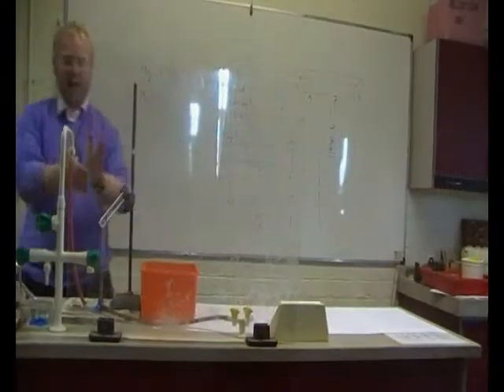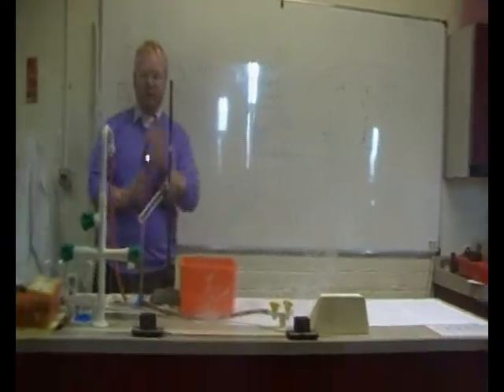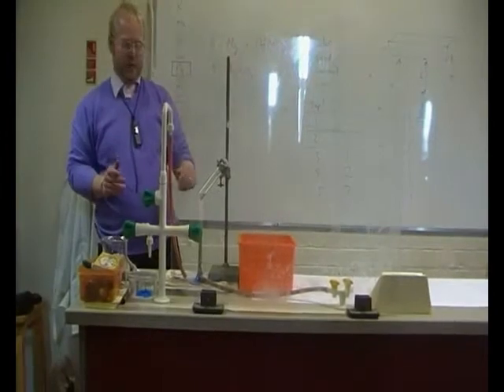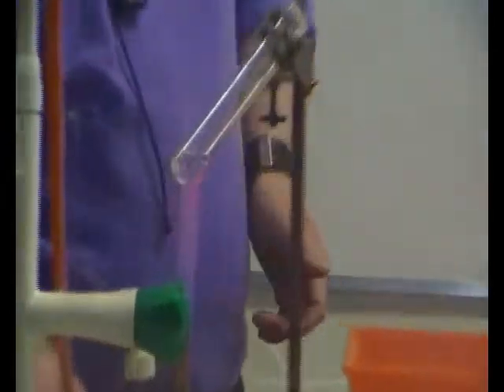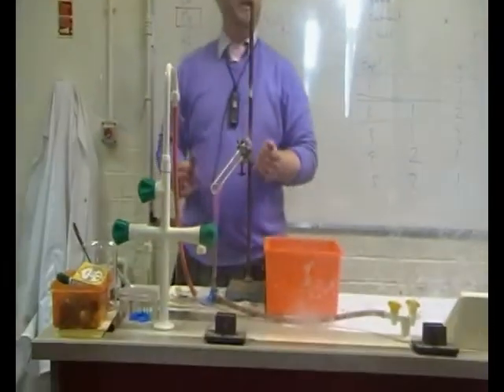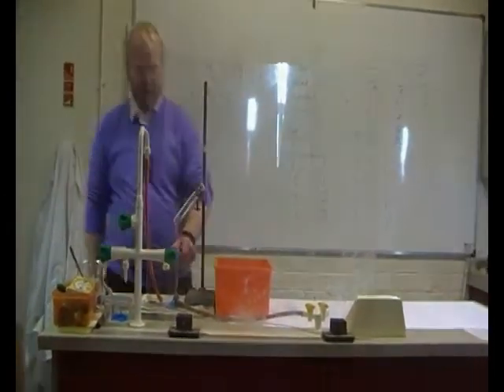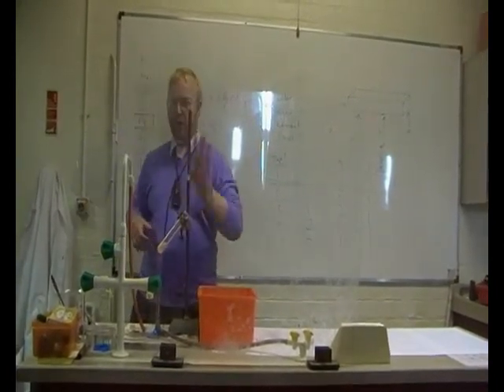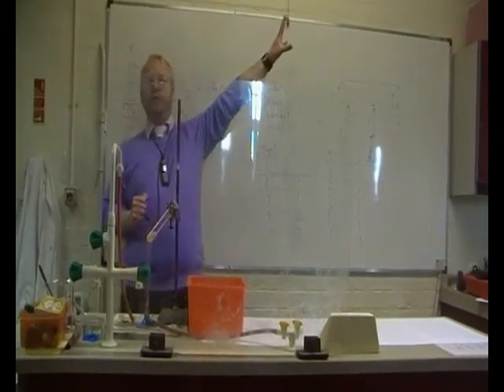9D Candle Bomb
9D watch the best way to burn a candle